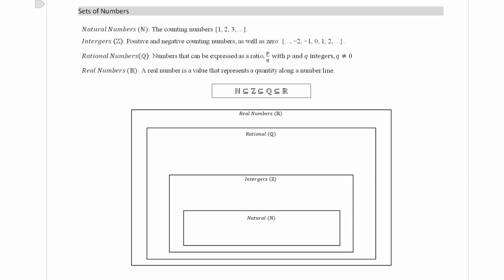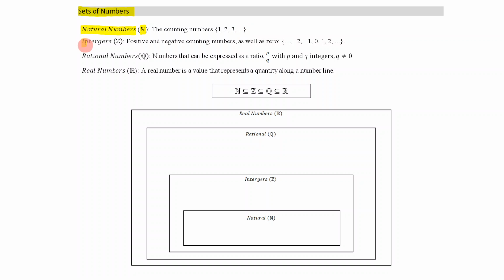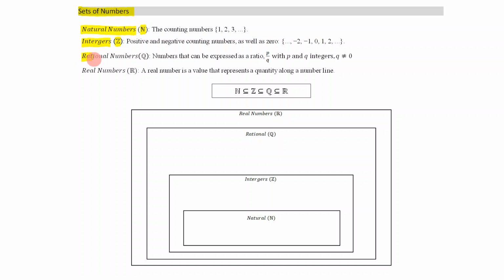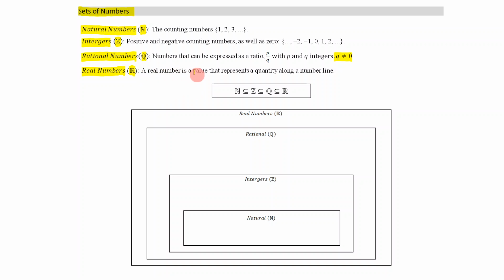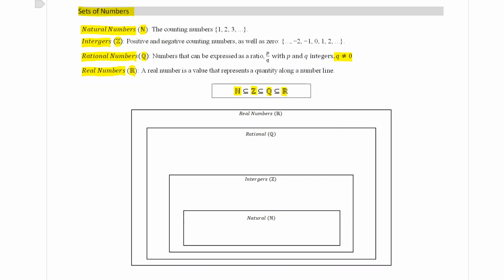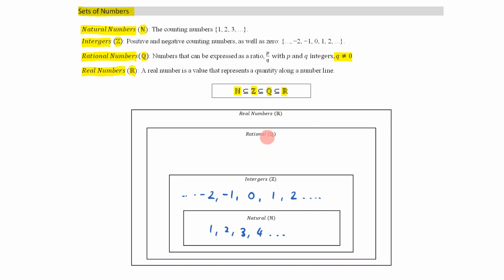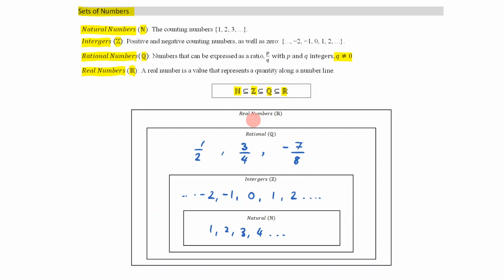Part 4 - Sets of Numbers (5A)